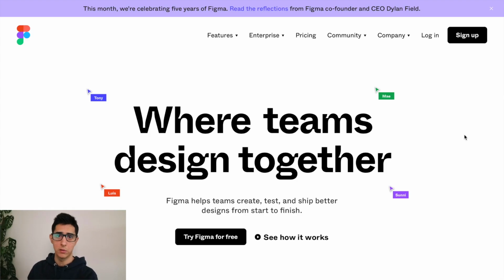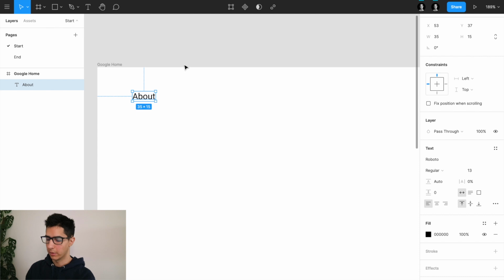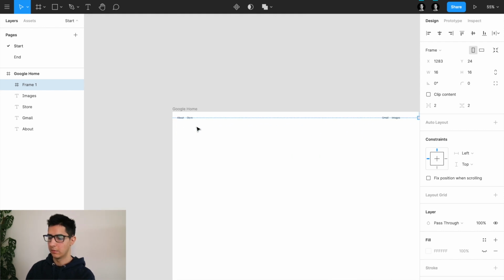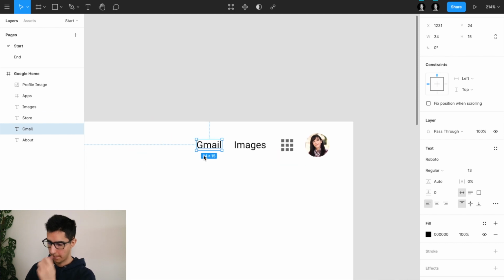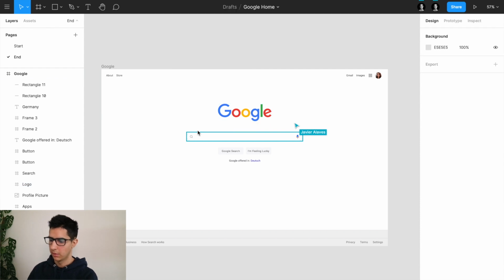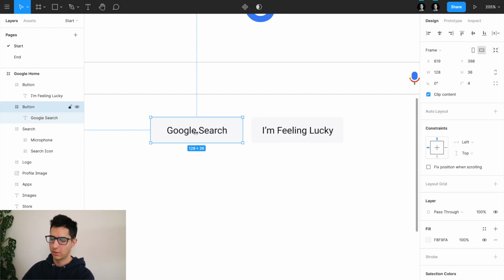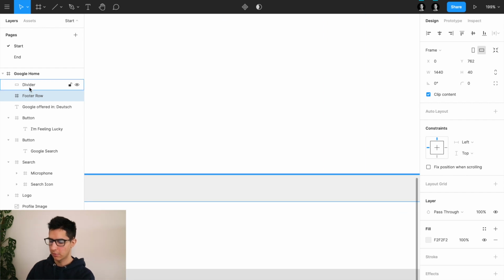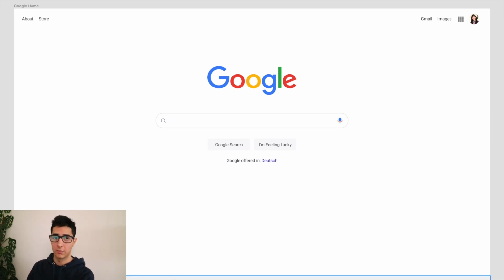Designing with Figma – A Beginners' Hands-On Tutorial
Learn how to use Figma and create your first interface design with this simple step-by-step tutorial where we'll be designing the Google homepage. This tutorial covers all basic Figma features to design interfaces, and includes some principles and practices that are ideal if you're just getting started with UI design.

If you want to follow along this tutorial with the file open, you can create a duplicate from here by clicking on the arrow next to the file title in the top-middle area 👇

After having been using Figma for over two years, I wanted to put together a video with a mix of basics and great tips to help others get started. So here it goes!

Was this tutorial helpful? Do you have more questions about Figma or what are the next steps? Do you have any suggestions for how can I improve my videos? Leave them in the comments below! 💬

Chapters:
00:00 Intro
2:42 Setting up the frame
3:48 Top navigation
16:01 Middle area
25:53 Footer area
33:23 Conclusion